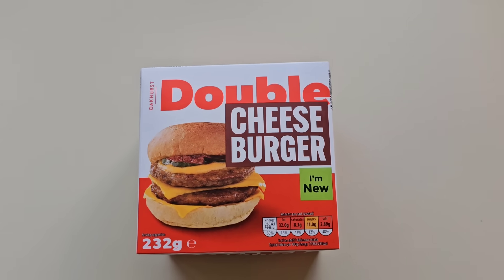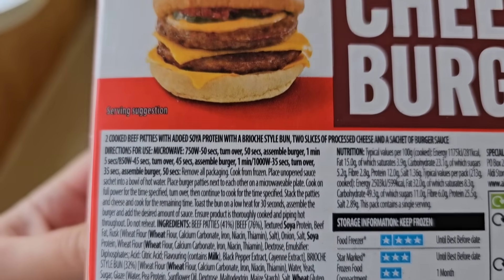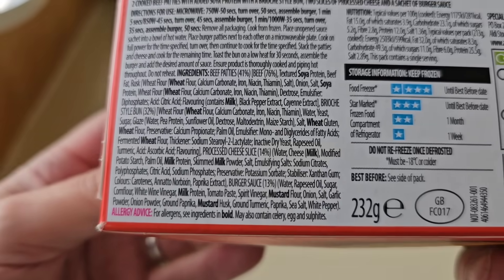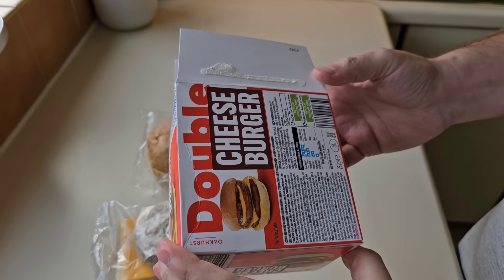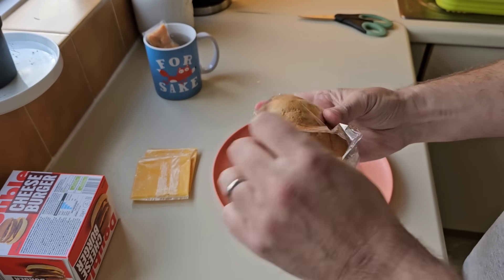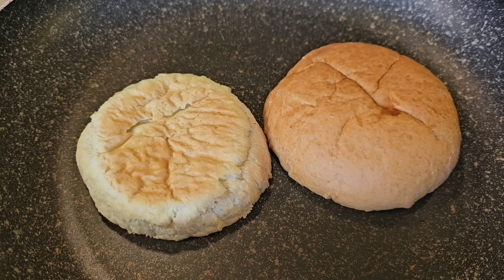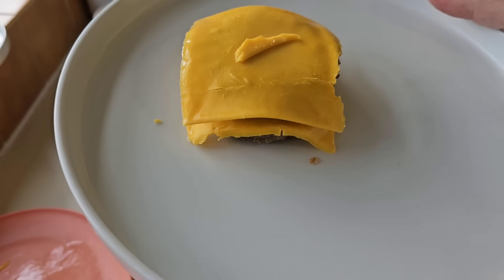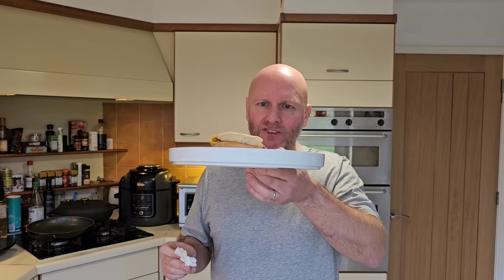NEW! DOUBLE CHEESE BURGER REVIEW! ALDI